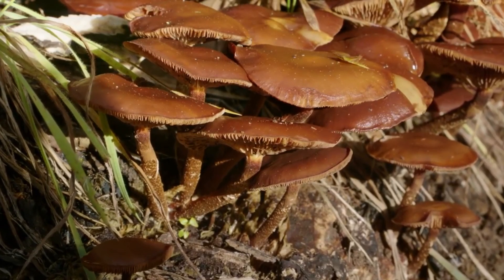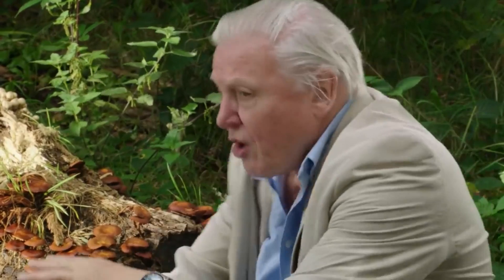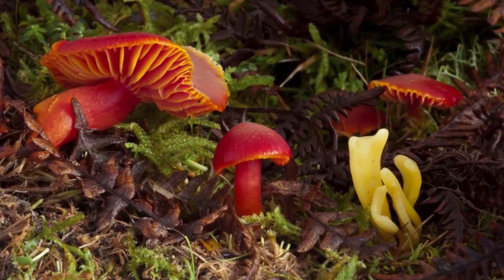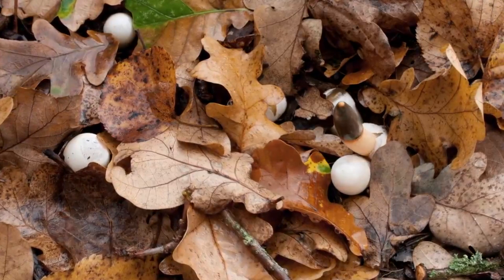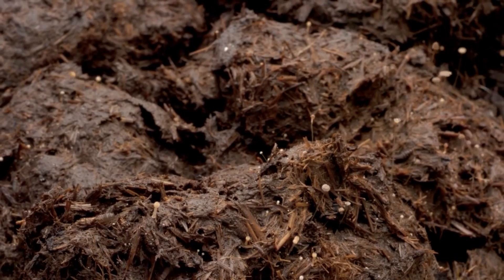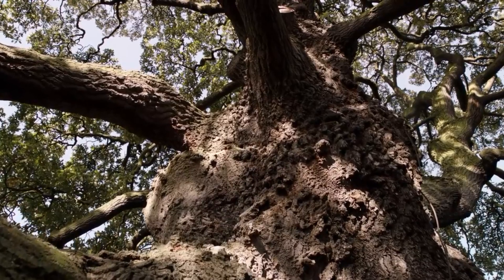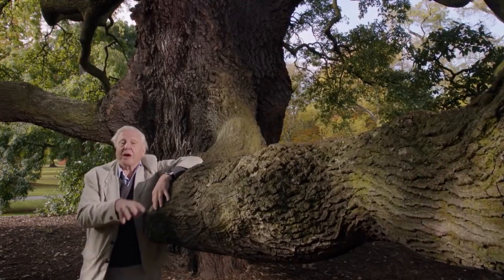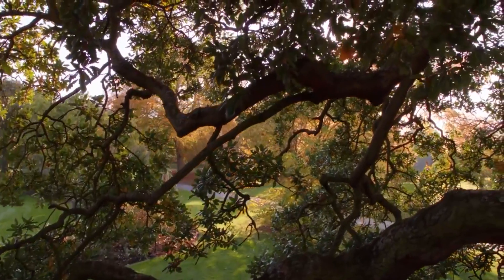David Attenborough Explores Parasitic Fungi and Their Hidden World | Nature Bites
Journey alongside David Attenborough as he delves into the world of parasitic fungi, marveling at their intricate relationship with the plants they inhabit. His exploration takes an unexpected turn as he uncovers the sprawling underground networks that sustain these fungi, revealing the fascinating, unseen threads that form the foundation of their existence.